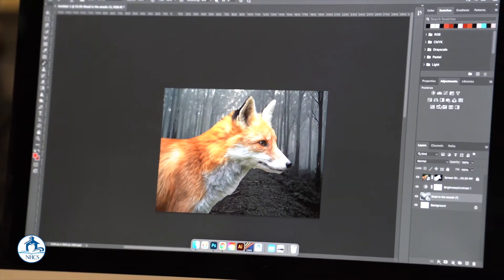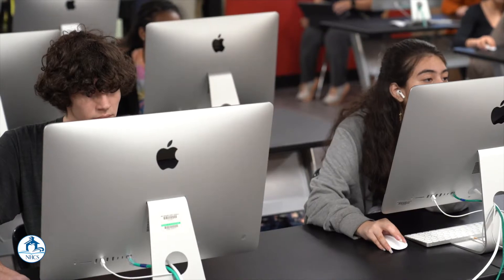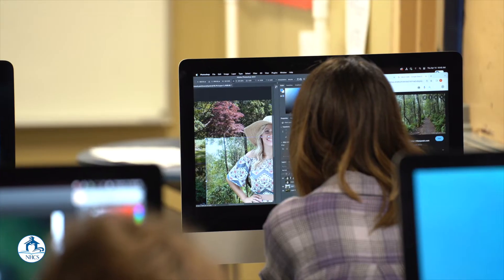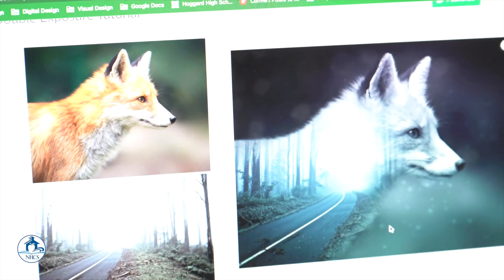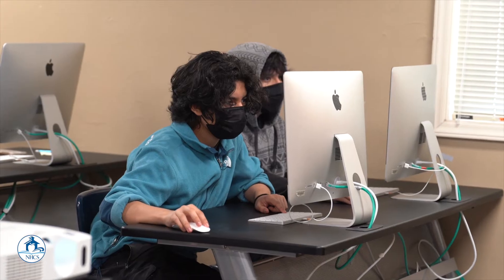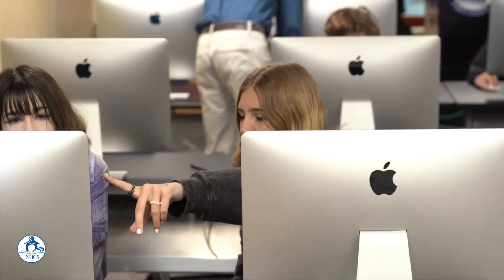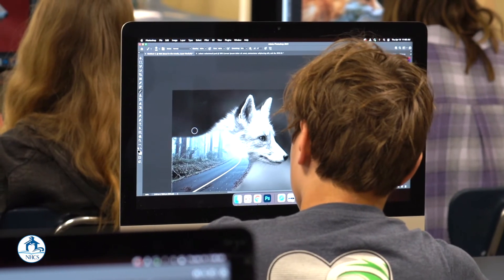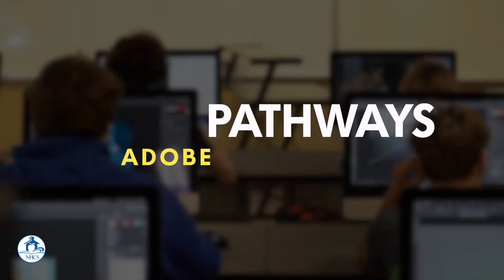CTE Student Pathways - Adobe Visual Design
CTE Pathways - Adobe Digital Design